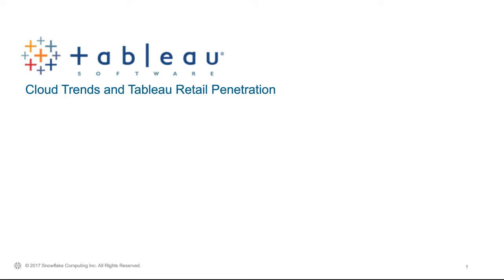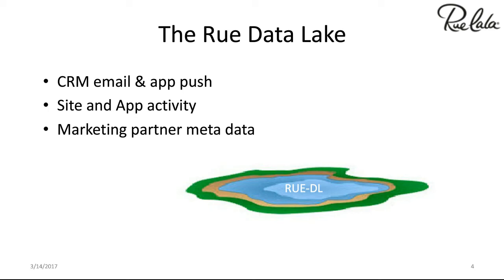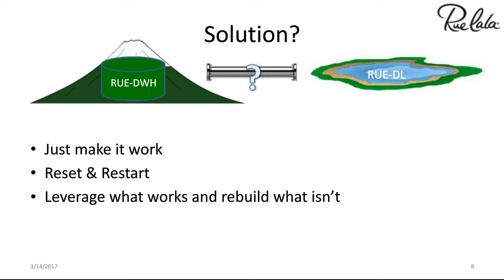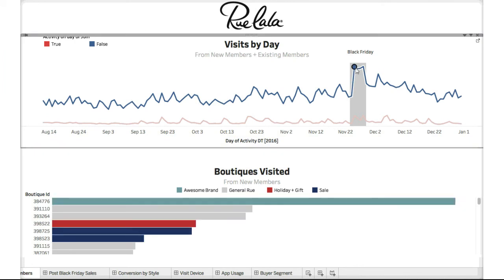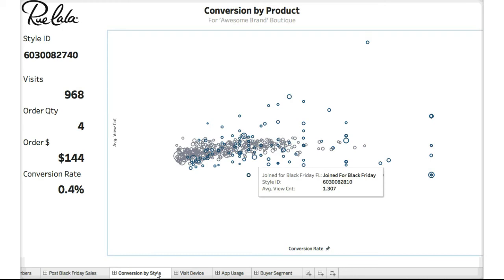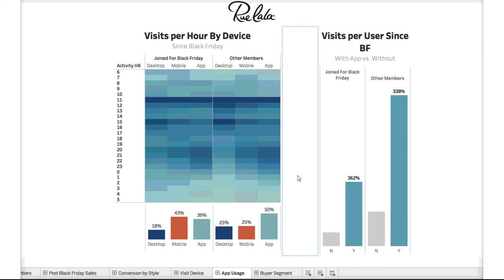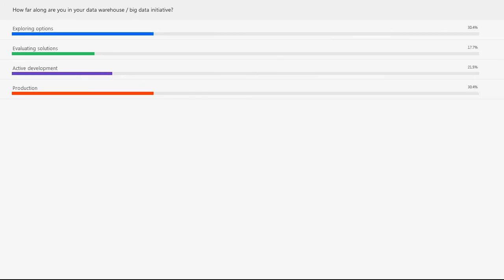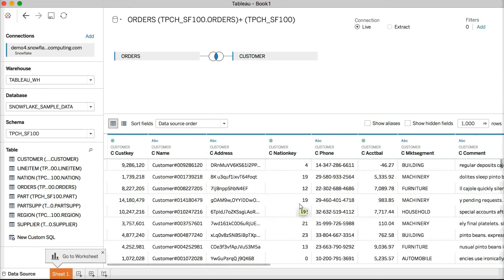Webinar: Rue La La Achieves Modern Customer 360 Analytics in the Cloud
A Big Data Problem

Rue La La Before Cloud Data Analytics

Rue La La stored its structured data in a legacy enterprise data warehouse. Their semi-structured email and clickstream data needed to be housed in a separate platform.

Rue La La needed to unify these two data sources to gain a 360-view of its customers.

Their challenges:

Rue La La’s disparate data silos were limiting their analysts’ ability to integrate their data and analyze it together.

Challenges included:

• Significant amounts of custom processing for data integration
• Performance issues for analytics use cases due to concurrency and contention
• Challenges quickly bringing new data into existing analytics workflows

Ru La La turned to Snowflake’s cloud-native data warehouse combined with Tableau's data visualization solution to address their challenges.

Rue La La After Cloud Data Analytics

• 360-degree view of their sales funnel, including cohort analytics
• Significantly larger data sets, exposed as needed to their analysts
• Personalized “red carpet” experience for customers

What you’ll learn:

• How Rue La La simplified their data infrastructure by eliminating the need for Hadoop + a traditional data warehouse
• Why Rue La La’s analysts are able to explore and analyze data without the frustration of poor, inconsistent performance
• How Rue La La’s widely distributed team of analysts can now access a single comprehensive view of data for better insights
• How to unify structured and semi-structured data within Snowflake

PLUS: Don't miss the live demo!